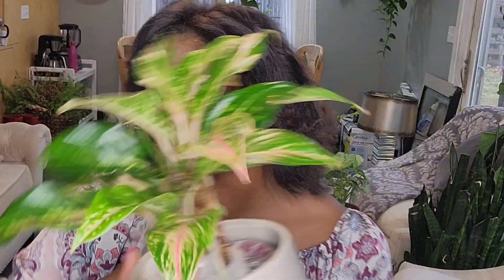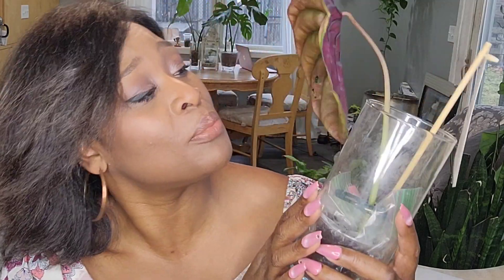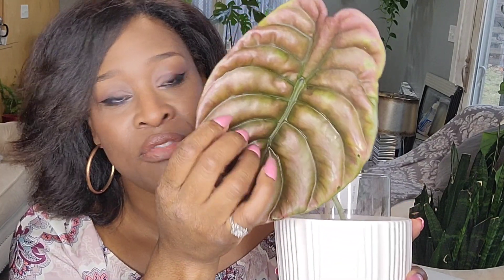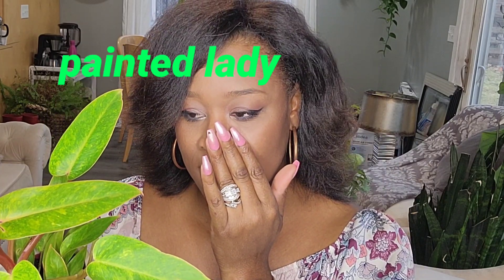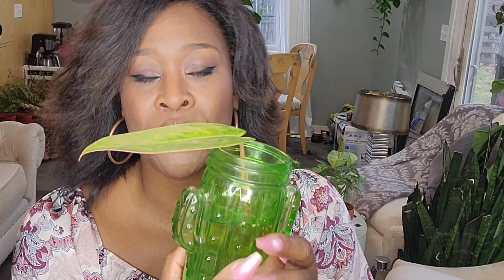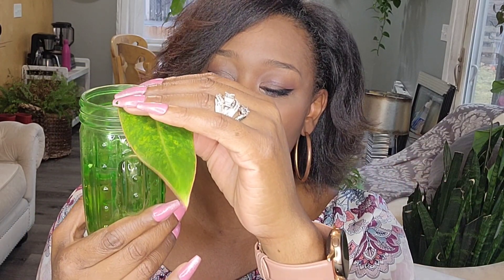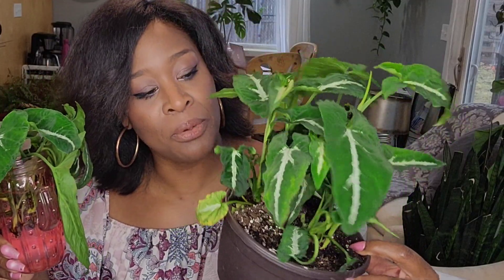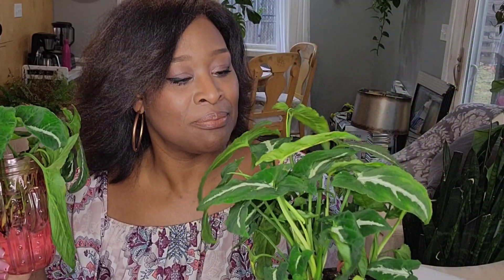Plant Haul 🪴 Walmart Home Depot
rachael_lotsofpots